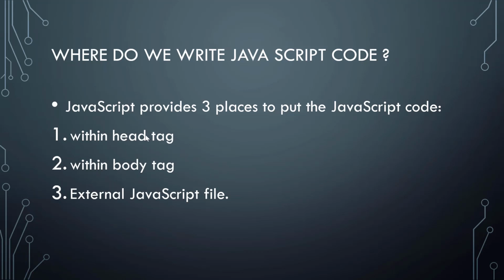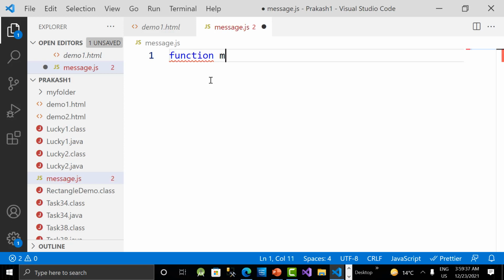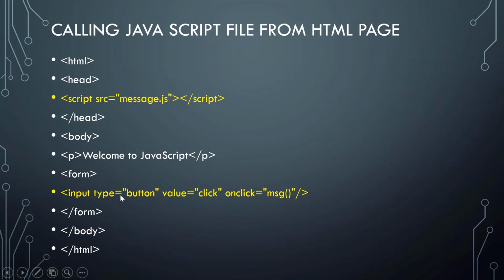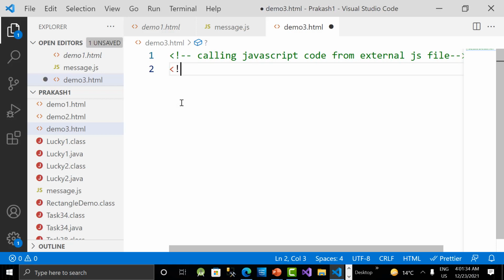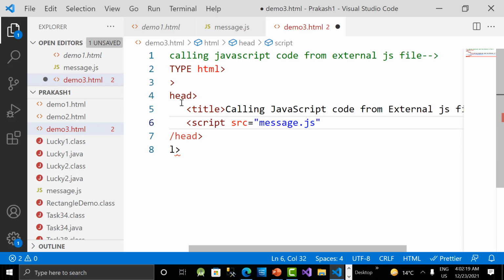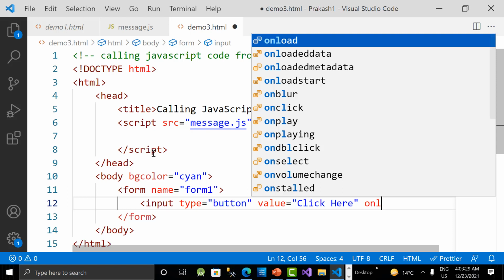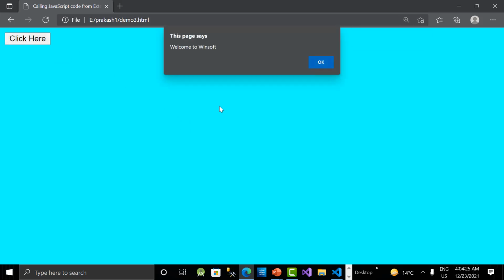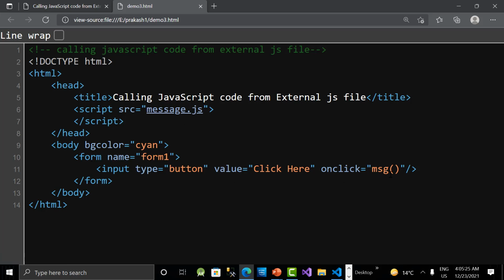#4 Executing JavaScript code from external file - Javascript Practical demo by Prakash Gangumalla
Executing JavaScript code from external file | Writing Java Scriptcode in Javascript file (.js extension) and Executing from HTML file | working with Visual Studio Code - Javascript practical demo4 | Writing Javascript code in js file |  JavaScript tutorial for beginners by Prakash Gangumalla